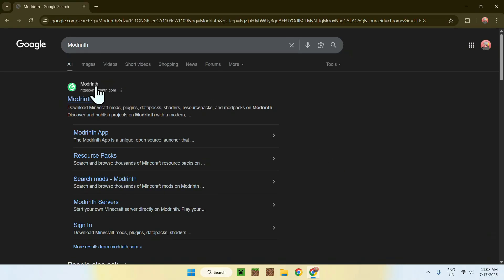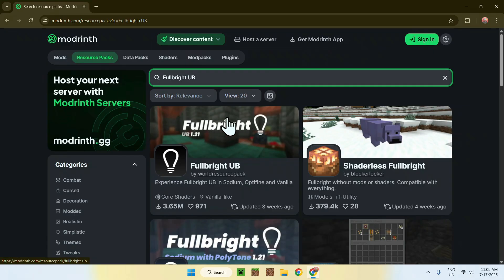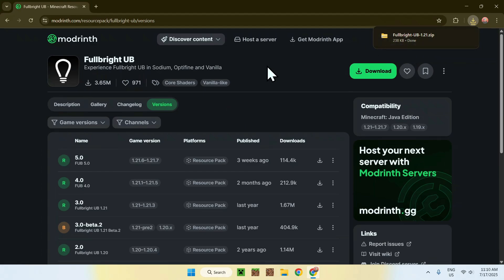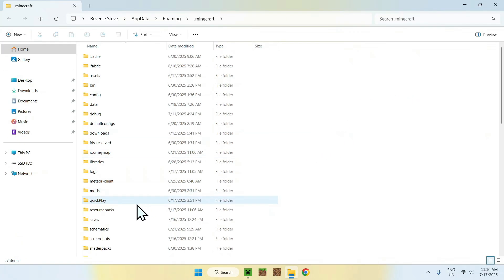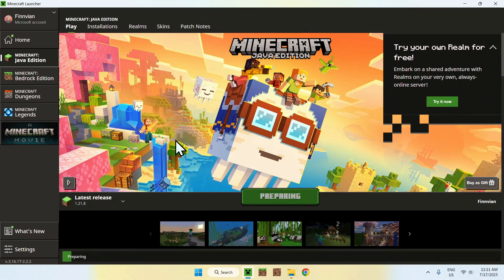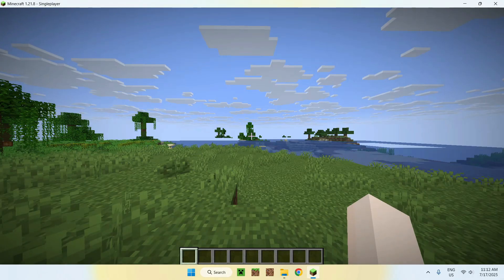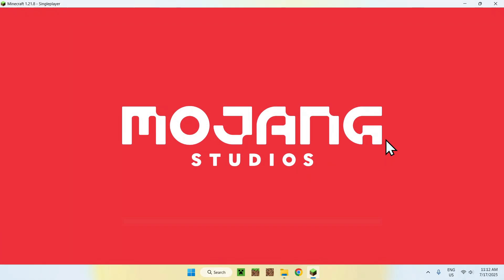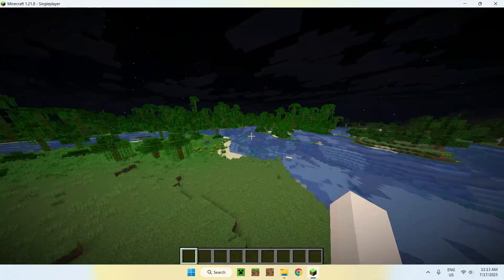How To Download And Install FullBright For Minecraft Java 1.21.8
[ Information ]
FullBright is used in Minecraft to make dark areas look brighter. With FullBright you will no longer need to use a torch or other methods of lighting up areas as you will be able to see in the dark.

[ FullBright For Minecraft Java 1.21.8 Categories ]
How To Download Fullbright Minecraft 1.21
How to Install FullBright Resource Pack
How to Download FullBright Texture Pack
How To Get FullBright In Minecraft Java
How To Install Fullbright Minecraft 1.21
How to Install FullBright Texture Pack
FullBright Minecraft Resource Pack
Minecraft Fullbright Resource Pack
How To Get FullBright In Minecraft
FullBright Minecraft Texture Pack
Minecraft Fullbright Texture Pack
Fullbright Texture Pack 1.21.8
Fullbright UB Resource Pack
FullBright Minecraft Shaders
FullBright Minecraft Bedrock
FullBright Minecraft 1.21.8
FullBright Minecraft 2025
FullBright Minecraft Java
FullBright Minecraft Mod
Fullbright UB 1.21.8
Full Bright Minecraft
Minecraft FullBright
FullBright Minecraft
Fullbright UB
Full Bright
FullBright

- Finnvian